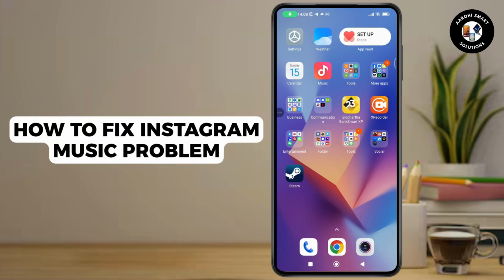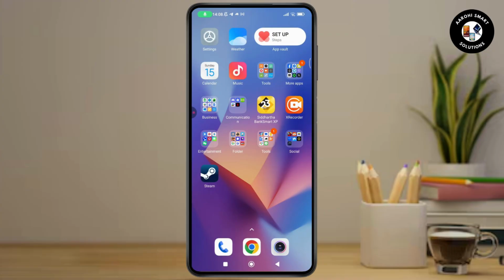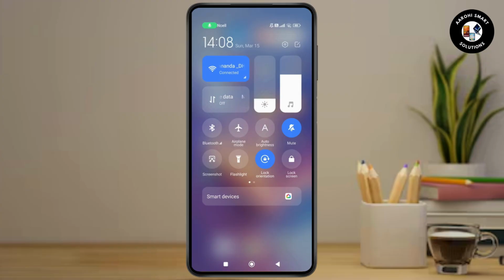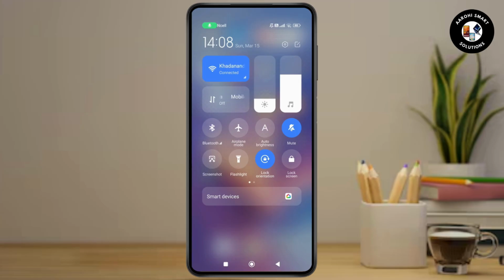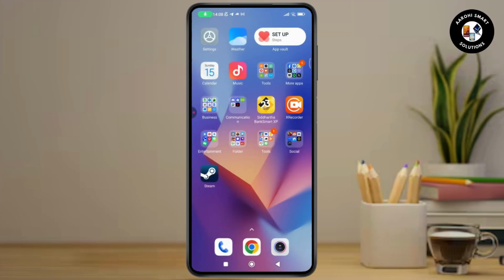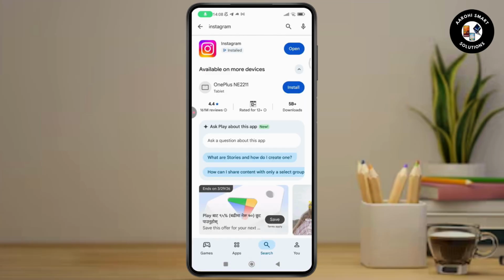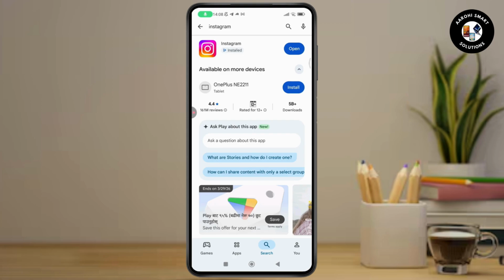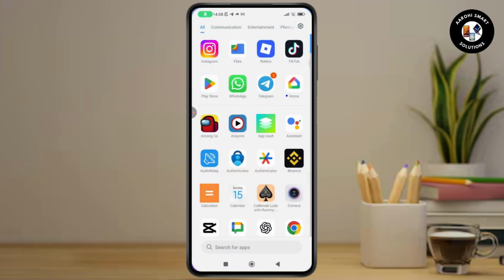How To Fix Instagram Music Problem - Story, Reel & Post in SECONDS!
How To Fix Instagram Music Problem

🎵 Fix the Instagram music problem with a few simple steps that can help restore music in stories, reels, and posts.
✅ This video shows how to check your internet connection, turn airplane mode on and off, and update Instagram to the latest version.
⚙️ You will also learn how to clear Instagram cache, restart your device, and relog into your account to refresh the app and solve common music issues faster.
📱 A helpful guide for getting Instagram music working smoothly again.

instagram music not working, instagram music not showing all songs, fix instagram music problem, instagram music problem, instagram reel music problem fix